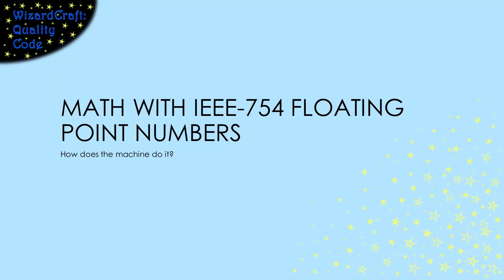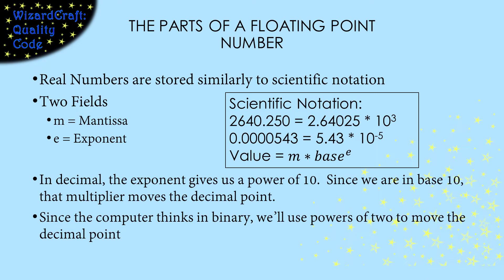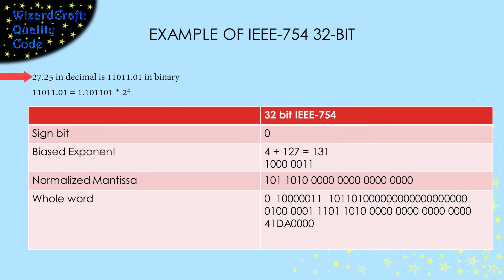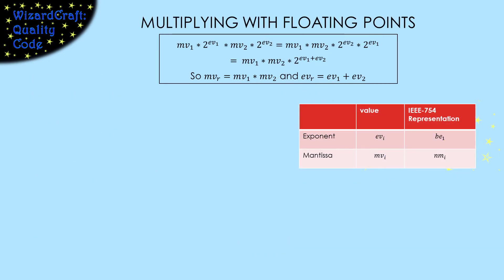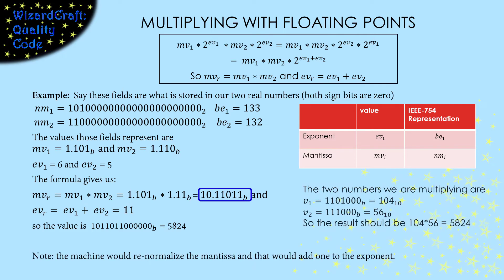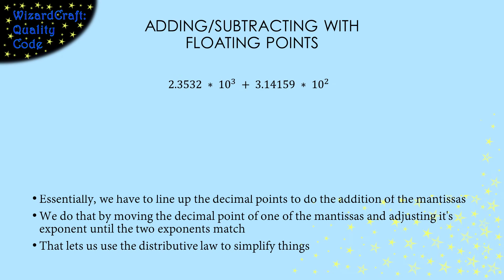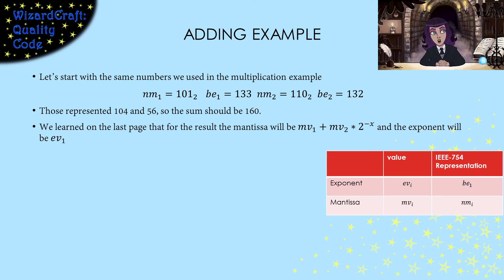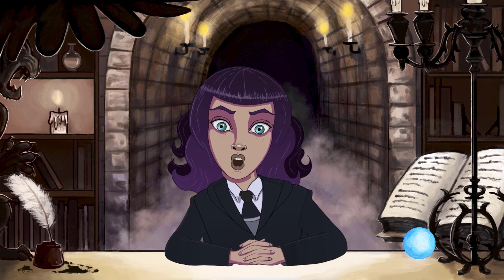IEEE 754 Floating Point Representations and Arithmetic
This video shows the details of how math is done on IEEE-754 floating point numbers.  After showing how they are stored, examples of how we add and multiply them are shown.  This is all built on an explanation for how real numbers are represented in binary.  Those ones and zeros after the decimal aren't tenths, hundredths, etc!